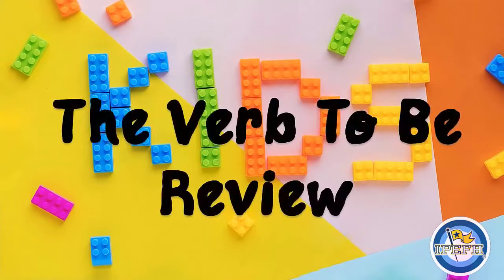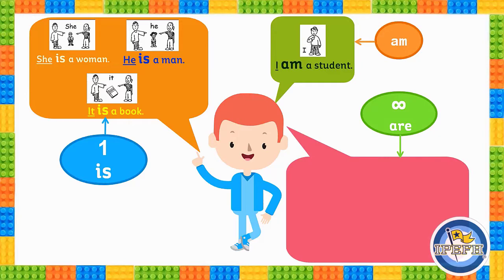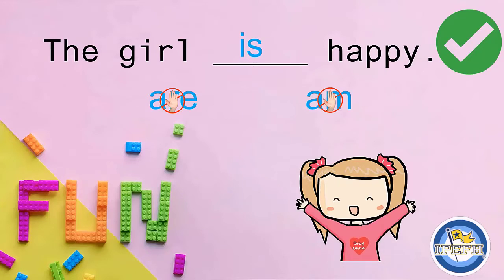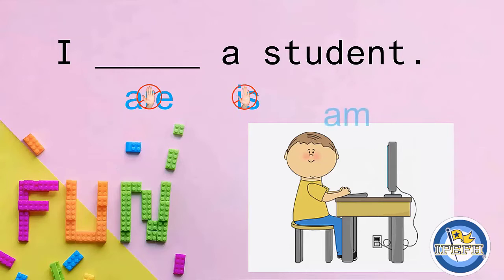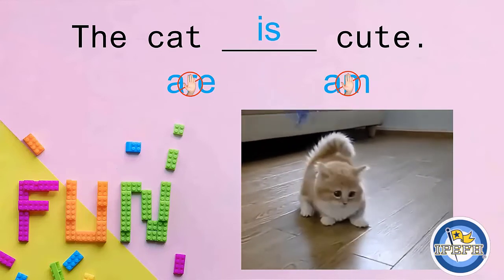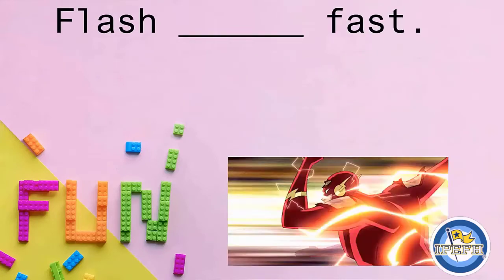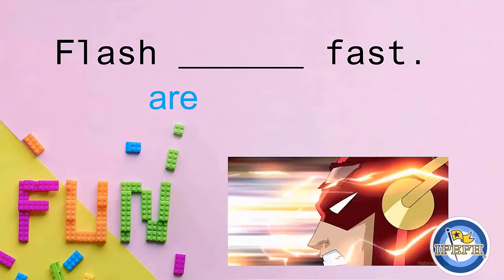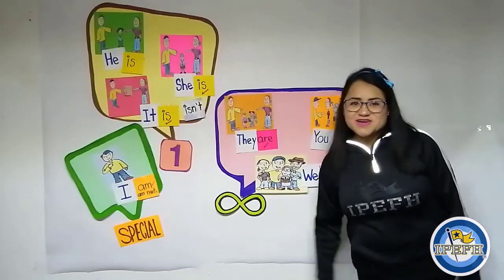2º PRIM, Inglés, Grammar Verb to be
SEMANA DEL 18 DE MAYO AL 22 DE MAYO 2020